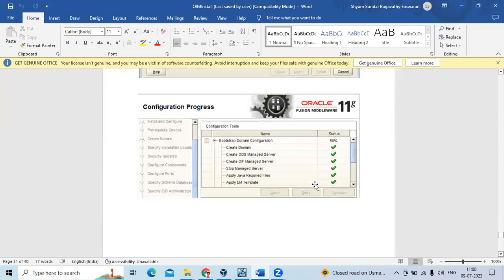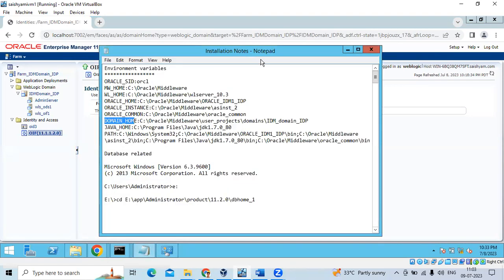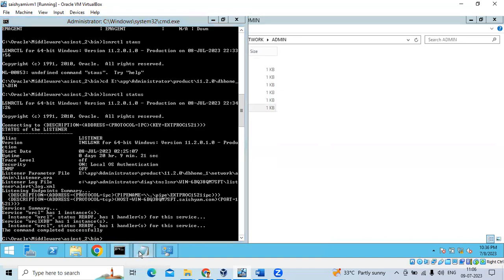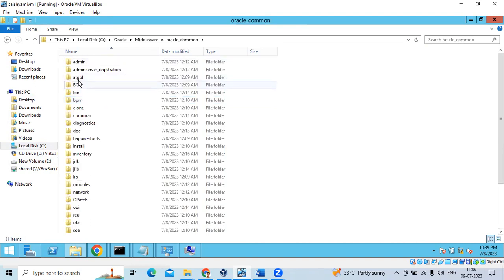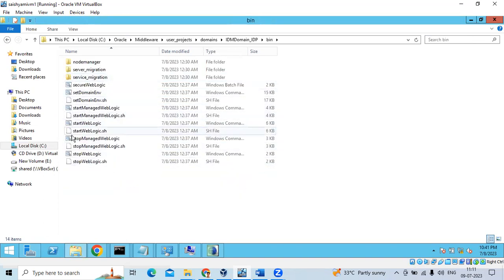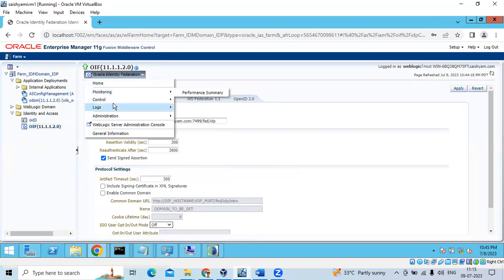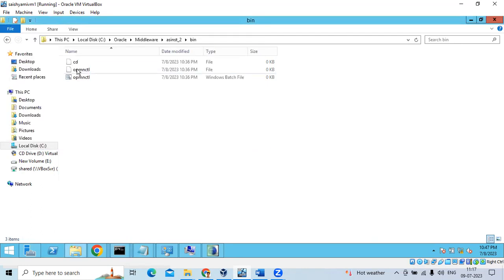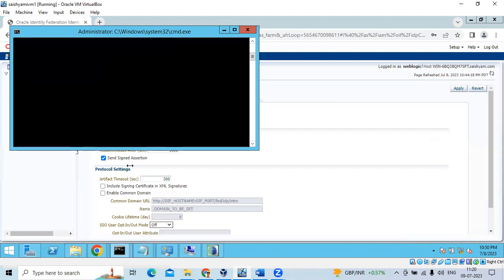Oracle Identity Federation7:Post Installation checks_OID&OIF components